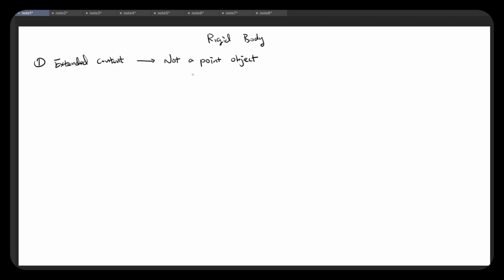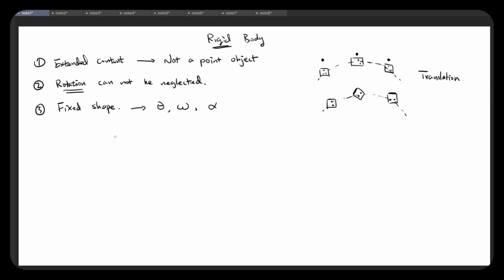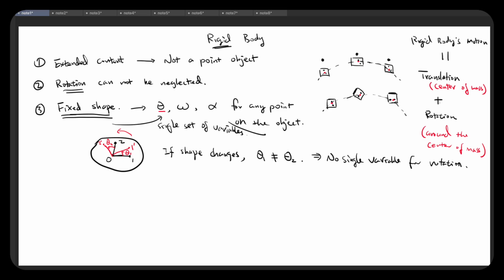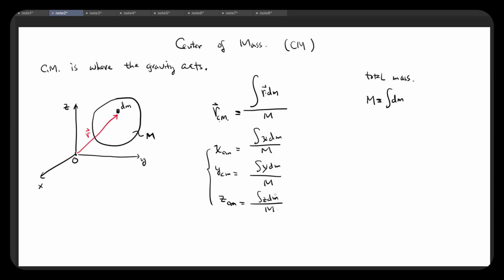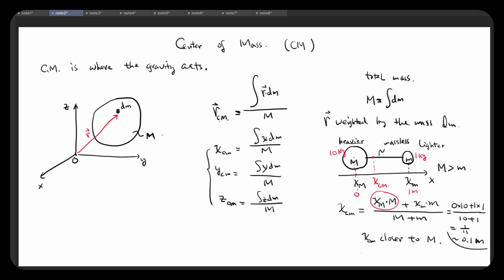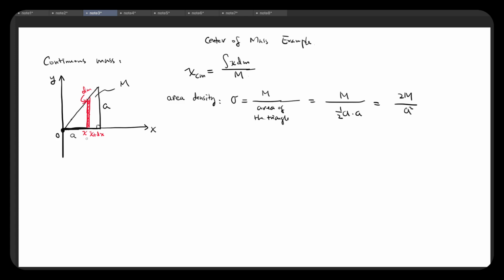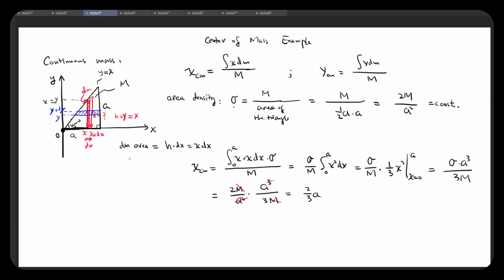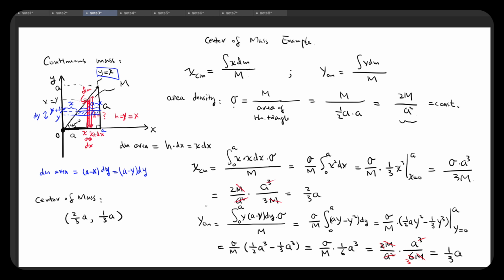chapter10 Rigid Body Part1 Center of Mass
We discuss the concept of rigid body and its center of mass.